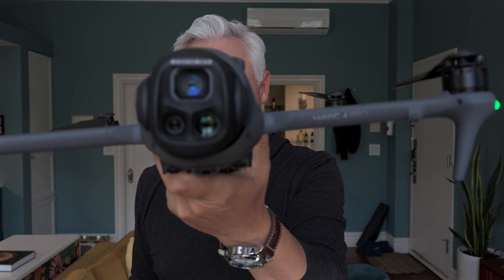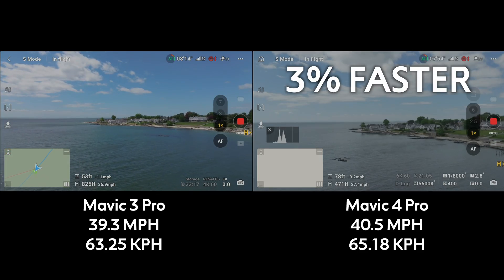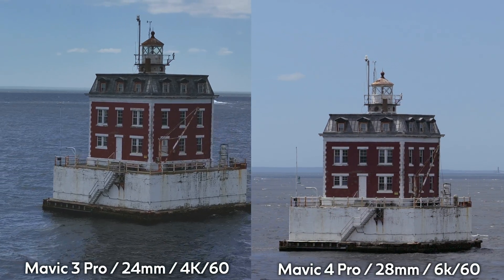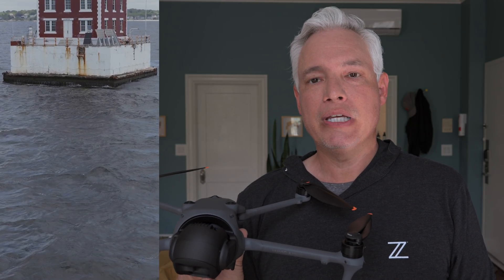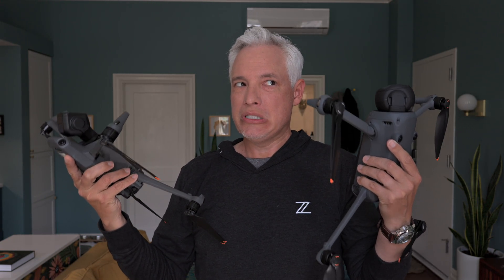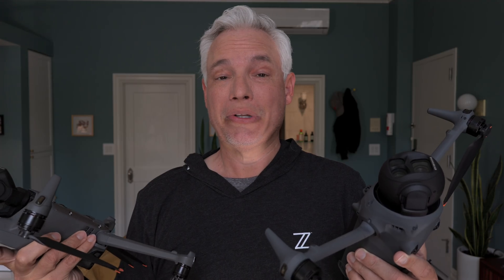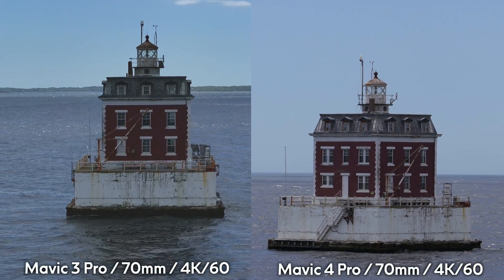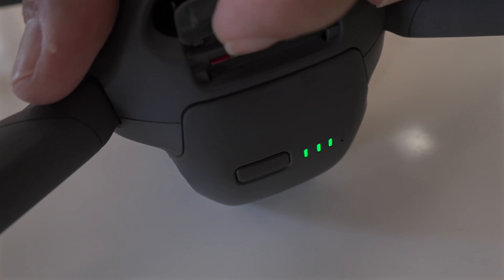The TRUTH about the Mavic 4 Pro drone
(if you can)

Tony Northrup reviews the Mavic 4 Pro and compares it against the Mavic 3 Pro for both video and still photography using all three lenses. Tony also uncovers a couple SERIOUS problems, including the fact that vertical video is impossible to rely on and the speed is only about 3% better than the Mavic 3 Pro when flying upwind.

Tony also compares the 100 megapixel camera to the OTHER 100 megapixel Hasselblad, the CFV & 100C... with SHOCKING results!

0:00 Introduction
0:44 Battery Life: Mavic 3 Pro vs Mavic 4 Pro
0:57 Speed: Mavic 3 Pro vs Mavic 4 Pro
1:50 Stability: Mavic 3 Pro vs Mavic 4 Pro
2:56 Vertical Video absolutely sucks
5:21 Video Quality
6:21 Wide Angle Lens Image Quality (still photos)
8:10 Medium Lens Image Quality (still photos)
8:31 Telephoto Lens Image Quality (still photos)
8:47 Low-Light Image Quality
8:57 Summary